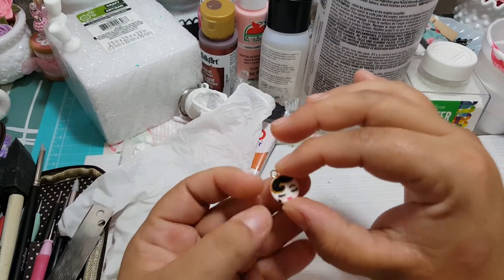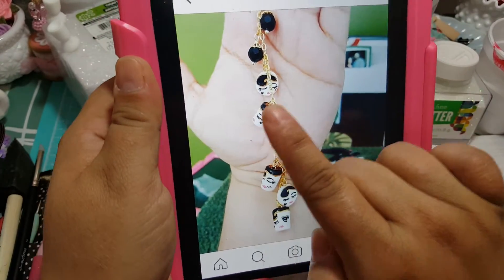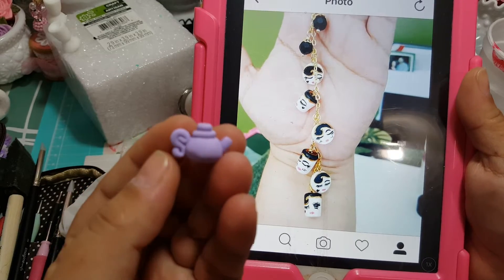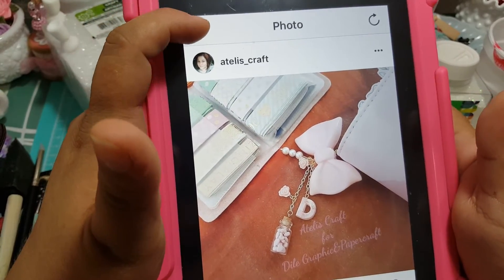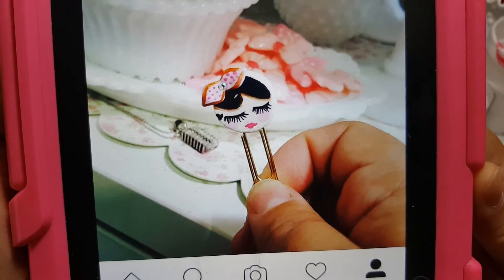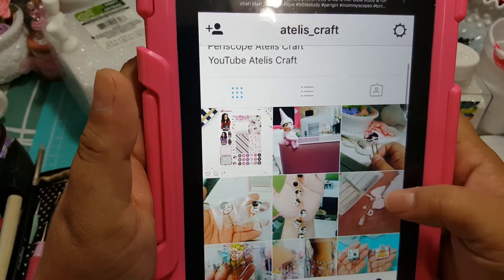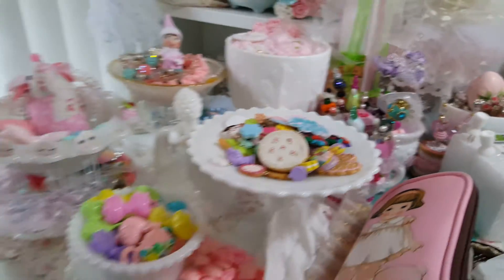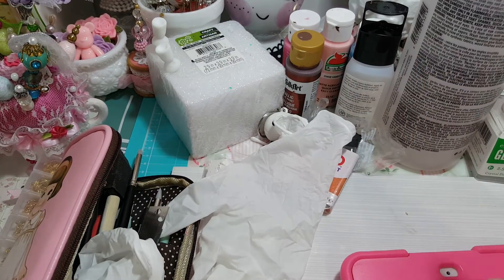💖Planner Charms, Paper Clips and More 💖